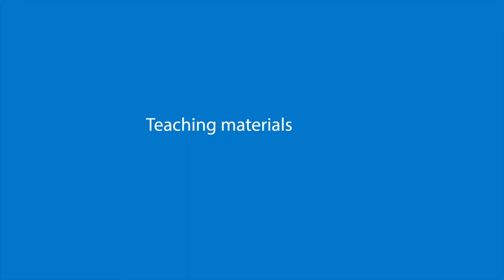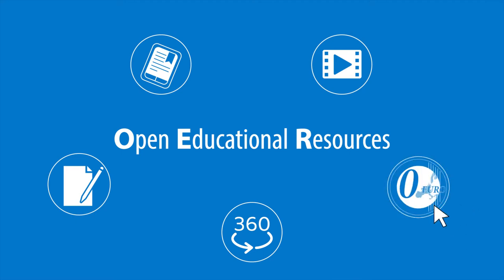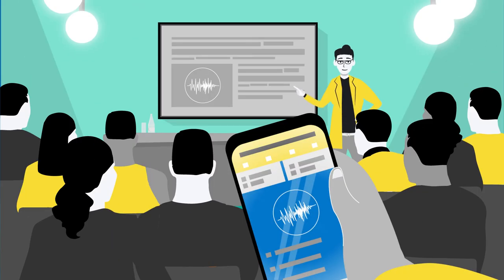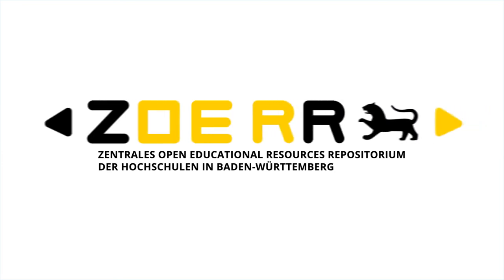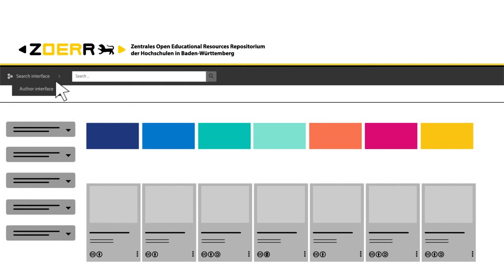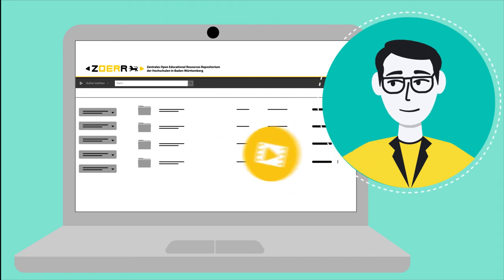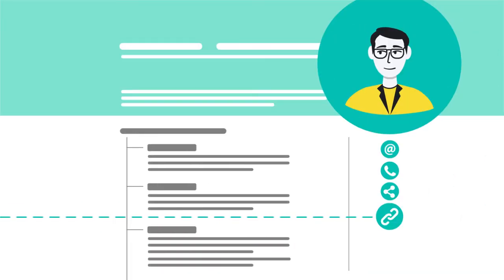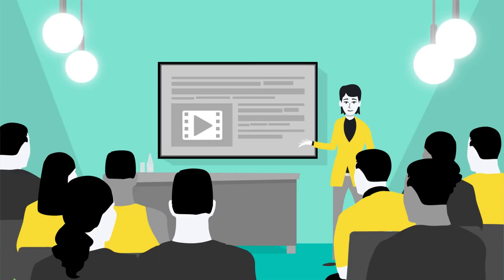The Central OER-Repository of the Universities in Baden-Wuerttemberg (ZOERR)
Learn why it is worth using ZOERR - a publication & exchange platform for Open Educational Resources (OER), where you can find OER from other teaching staff as well as publish & showcase your own OER.